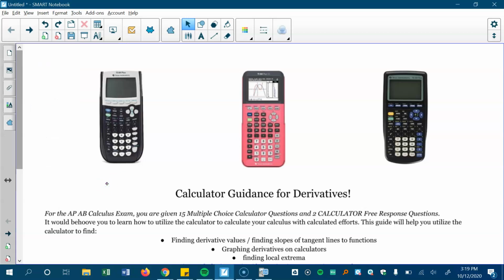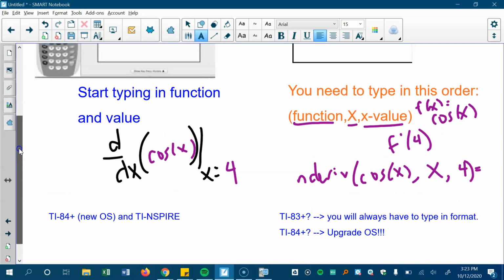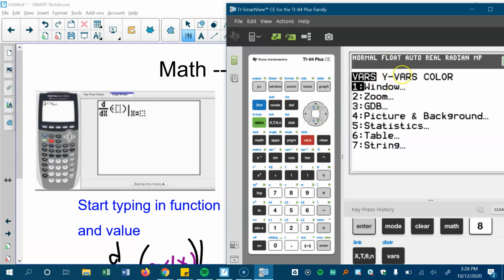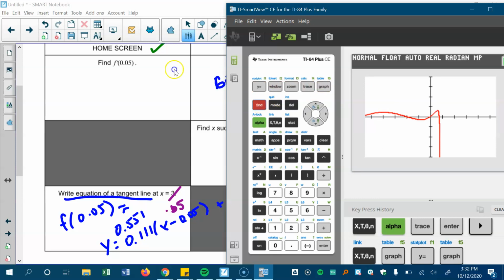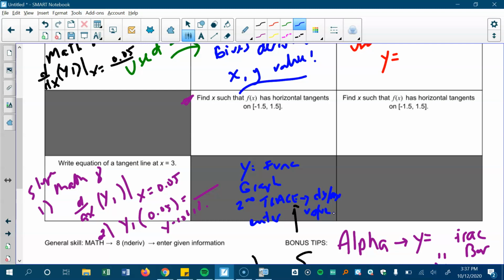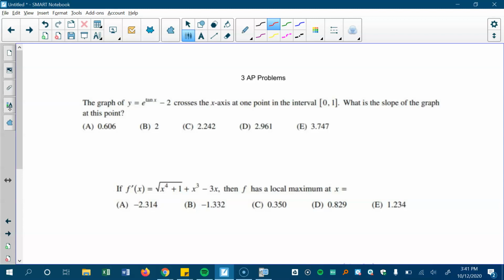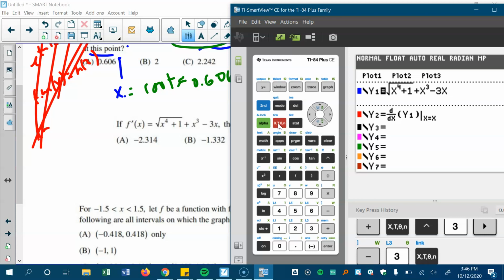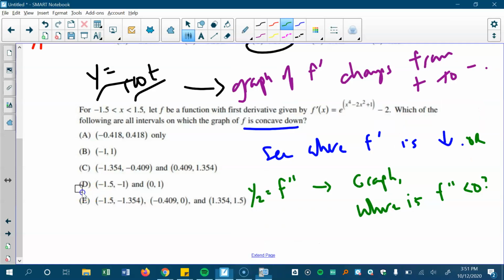Resource #1 Calculator Tips for Derivatives